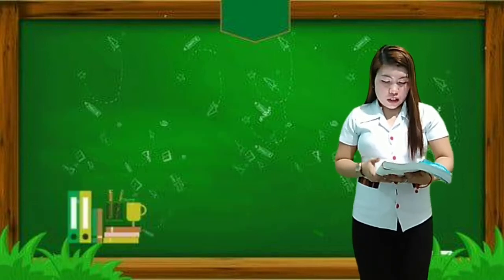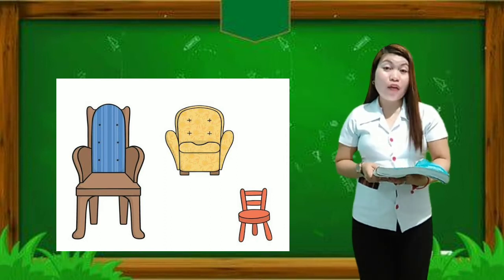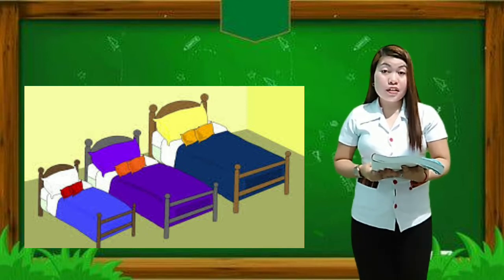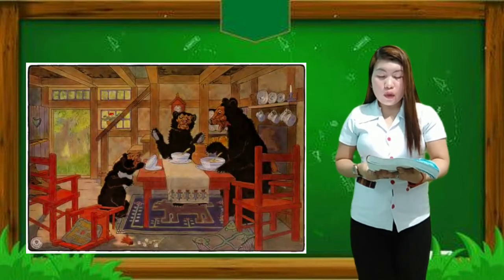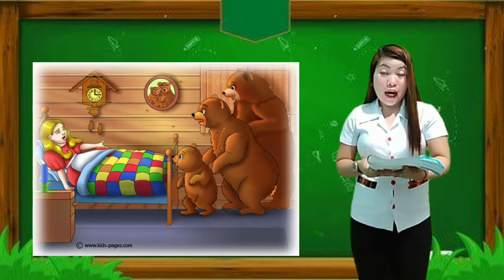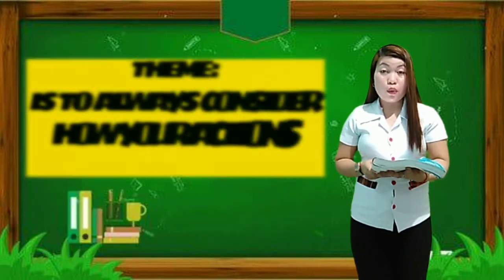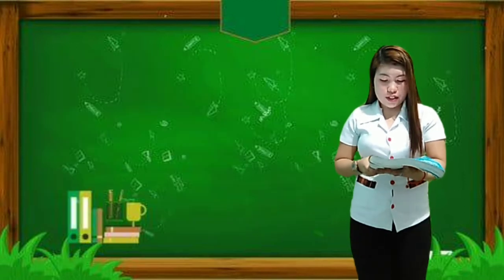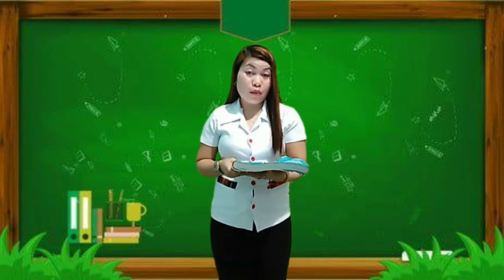"GOLDILOCKS AND THE THREE BEARS"/ AUTHOR: ROBERT SOUTHEY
CHILDREN'S LITERATURE / FOLKLORE